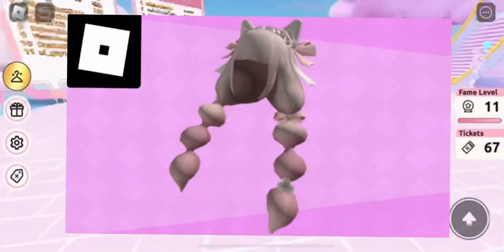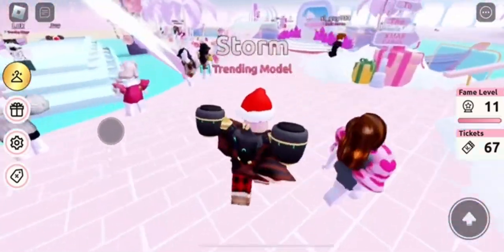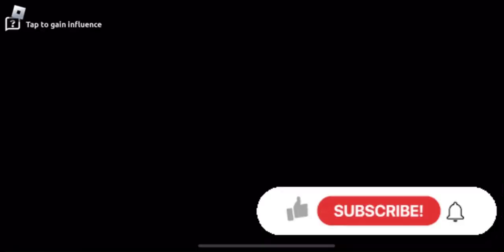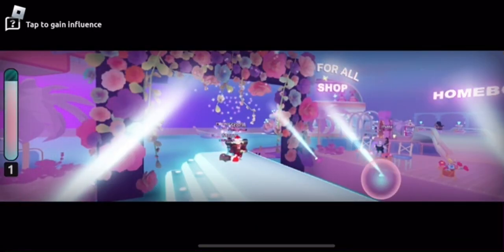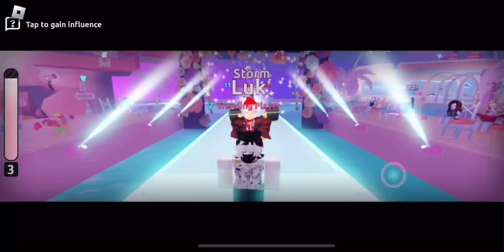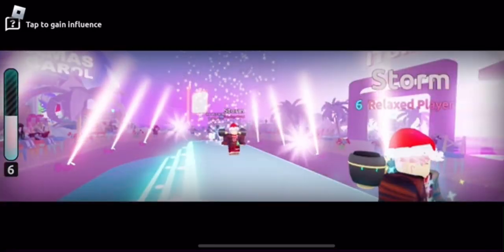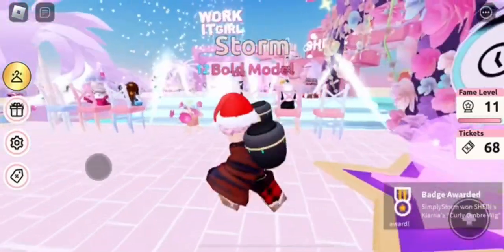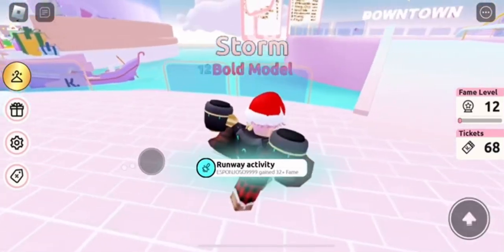[EVENT] How To Get The *FREE* Curly Ombre Wig | ROBLOX SHEIN x Klarna Wonderland